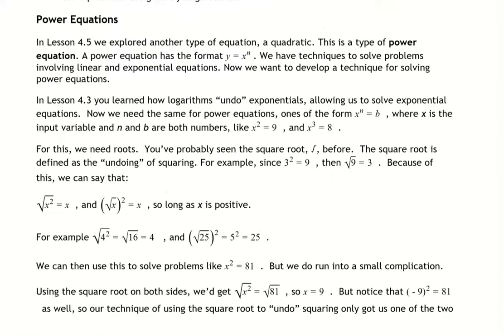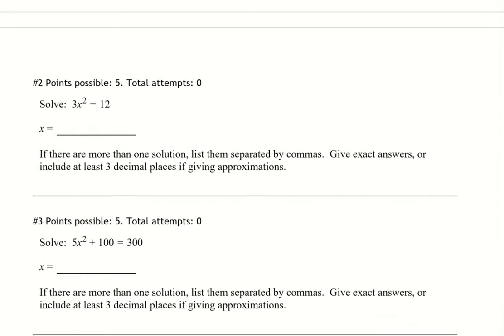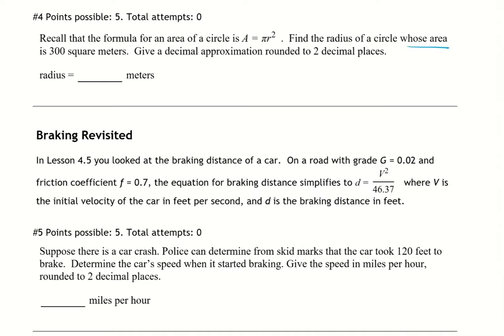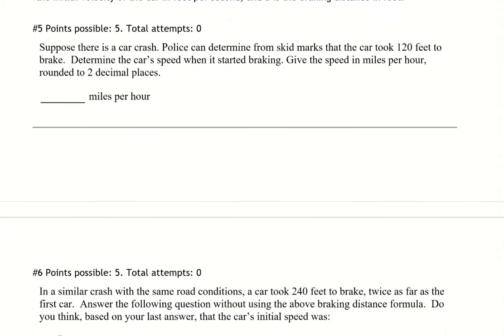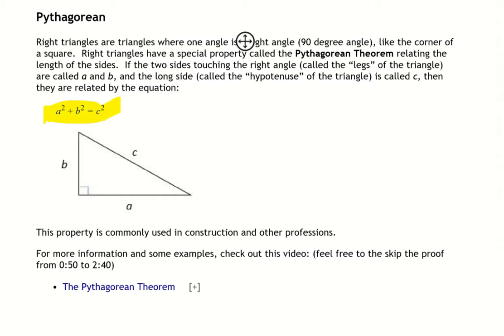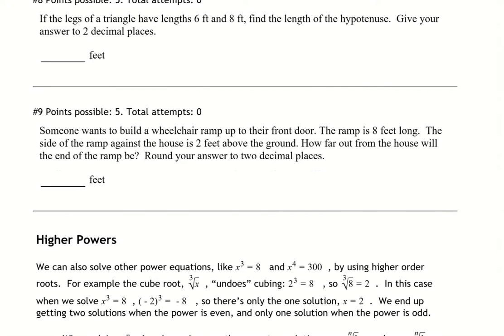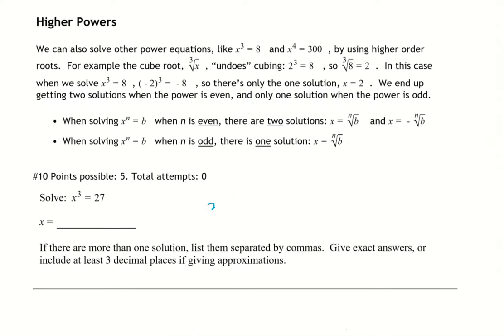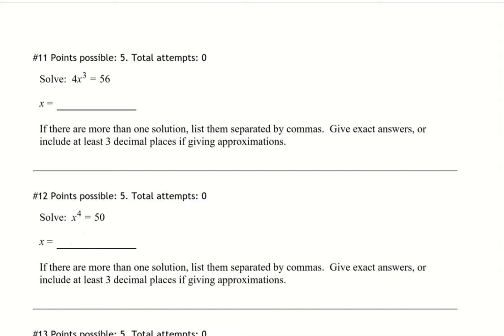Lesson 4 6